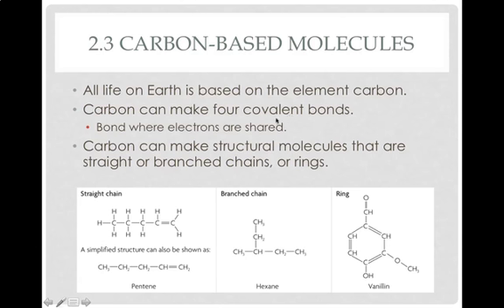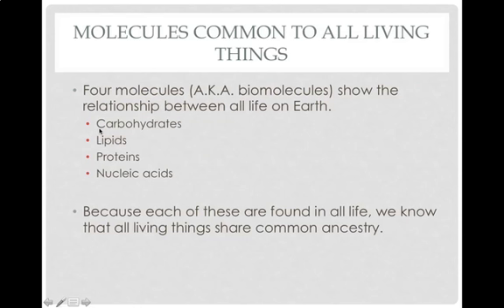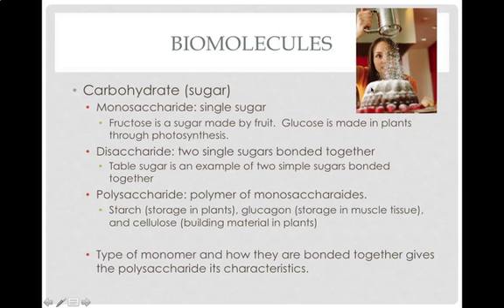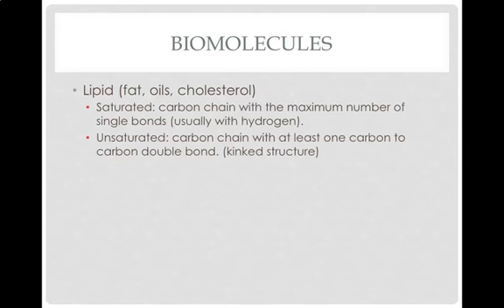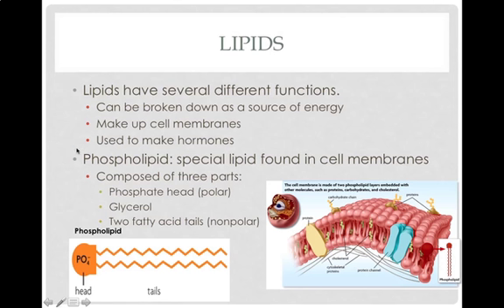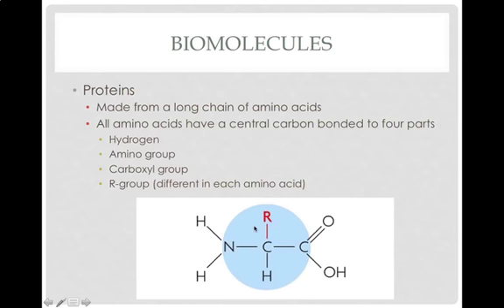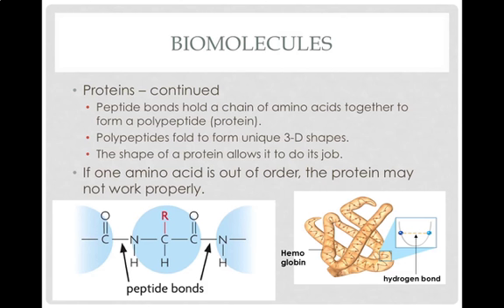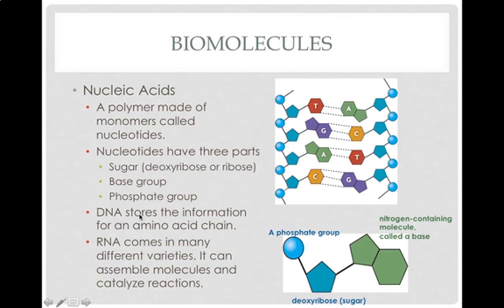Ch 2 3 Carbon Based Molecules